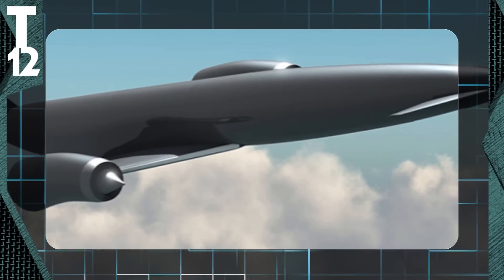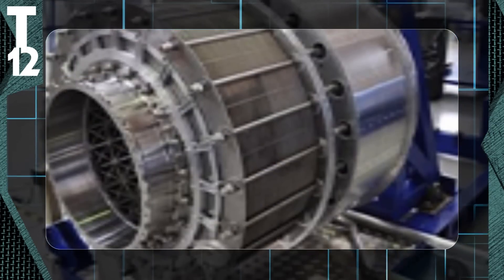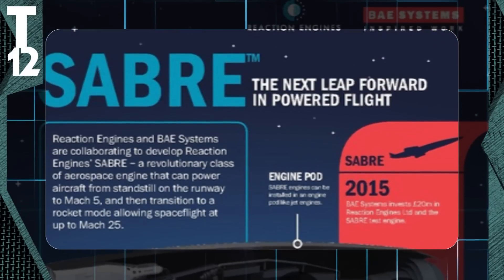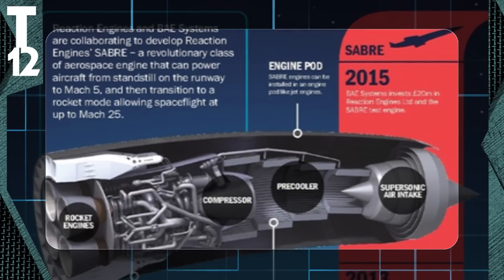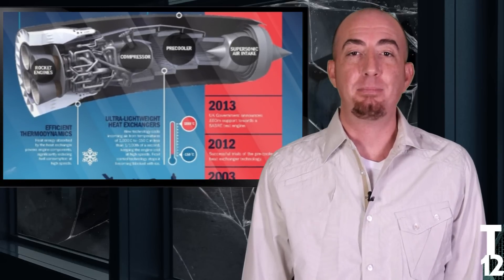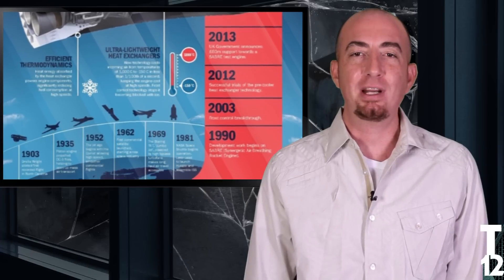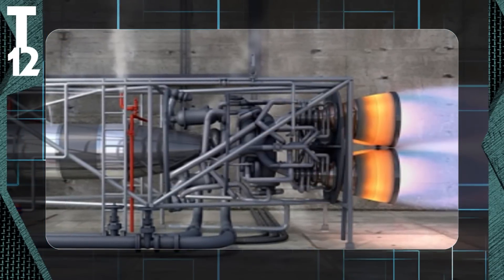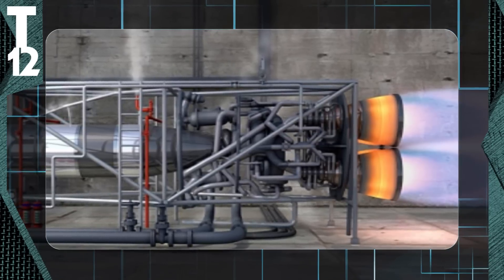SABRE Rocket Fuel Engine - Jets of Future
BAE systems wants to offer flights
at 2,500 mph!
This technology comes with a
£20m price-tag.

Britain's Reaction Engines are
developing SABRE
engines for ultra-fast flights within aircraft
enabling you to go into space.

FTSE 100 group is in route to purchase
20pc of Oxfordshire-based Reaction
Engines for £20.6m, this will include
their research as well as
jet and rocket technology.

This alliance will speed up
development of technology that could
change air travel and space flight as we now know it.

Reaction Engines has
been developing its Synergetic
Air-Breathing Rocket Engine (SABRE)
for over 20 years.
SABRE works like a normal jet engine until
it hits 2,500 mph
where it then switches to
an actual rocket fuel engine.

Aircraft with SABRE technology will be able
to take off from a normal runway.
They estimate that traveling between Australia
and Britain can take 4 hours.

BAE has confirmed that
flight tests shall start in the early 2020s.